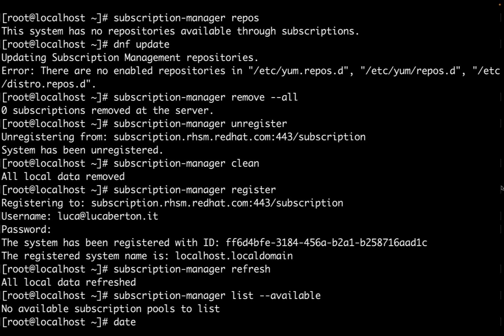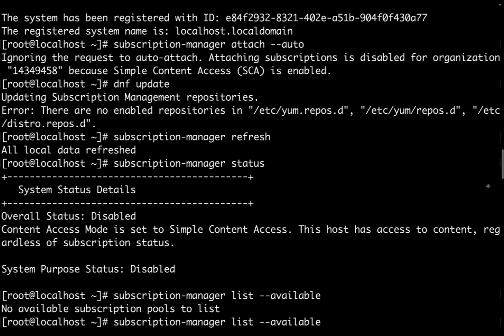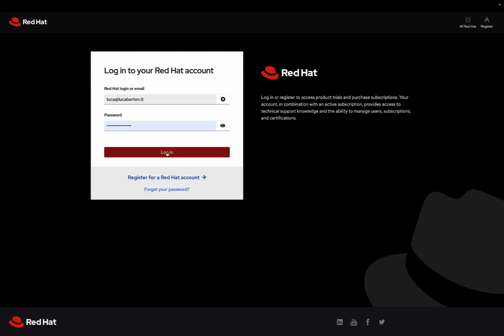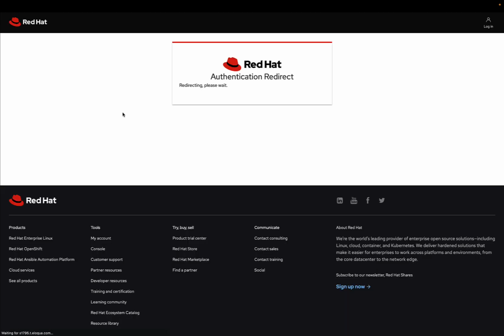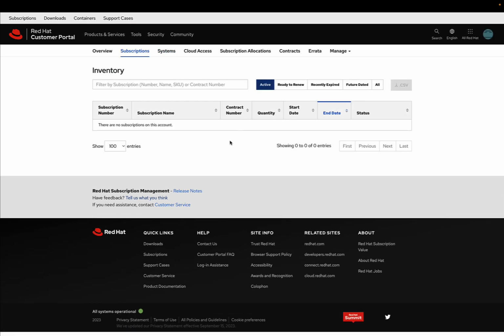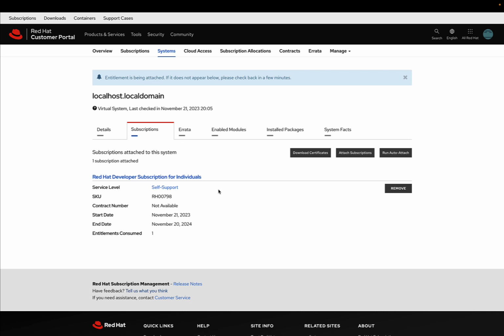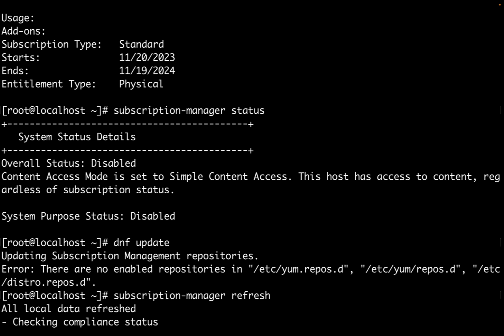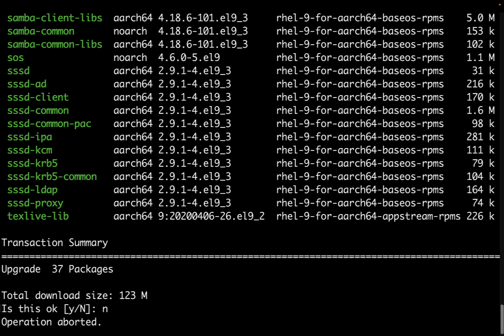The Red Hat Developer Subscription Renewal Process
Empowering Red Hat Developers to Seamless Renewal of the Red Hat Developer Subscription.

200+ Automation Examples For Linux and Windows System Administrators and DevOps

200+ Automation Examples For Linux and Windows System Administrators and DevOps